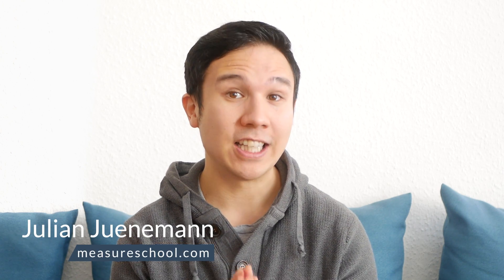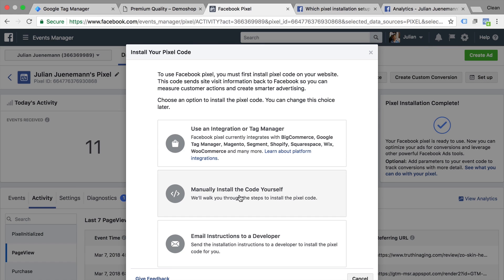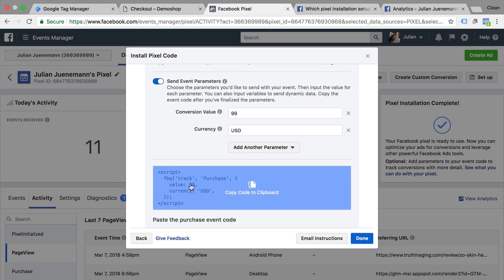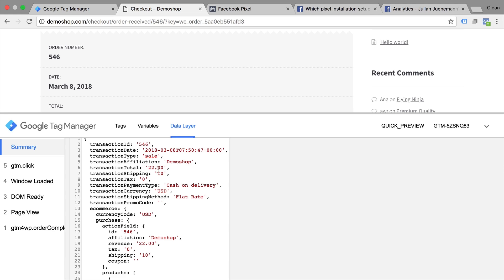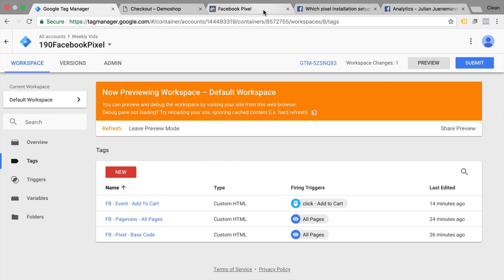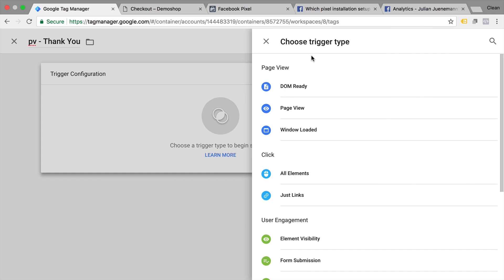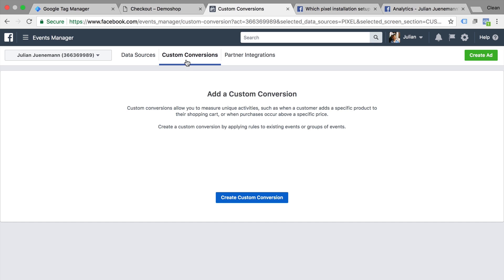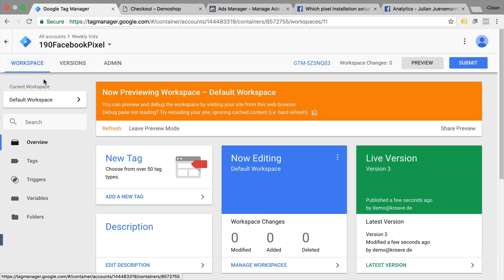Meta Facebook Pixel Purchase and Conversion Tracking with GTM | Part 3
In the last videos we have set up our Facebook Base Tracking Pixel and Custom Event Tracking. Now we need to tell Facebook what to optimize for. That’s why we need to setup Conversion Tracking or also called Purchase Tracking in Facebook Ads. In this final part of our GTM series, we will set up Conversion Tracking and transfer the Value of our Conversion to Facebook

OUTLINE:
0:00 - Introduction
1:45 - The Purchase Event Explained
3:06 - How to Set Purchase Amount Dynamically in GTM
7:54 - Creating a Facebook Custom Conversion
8:50 - Submit Changes and Publish